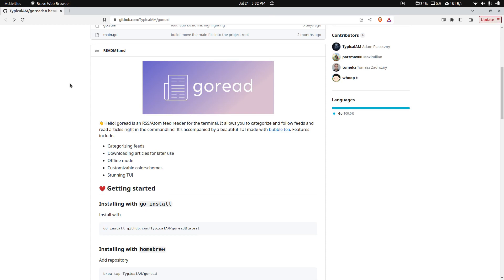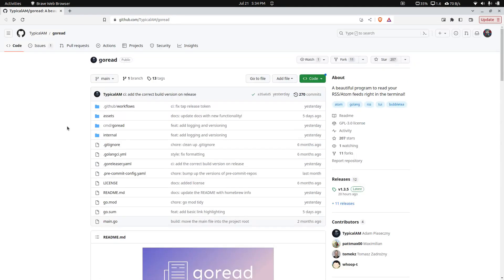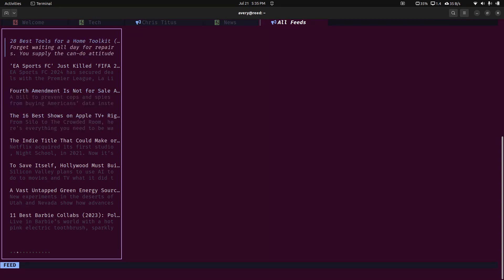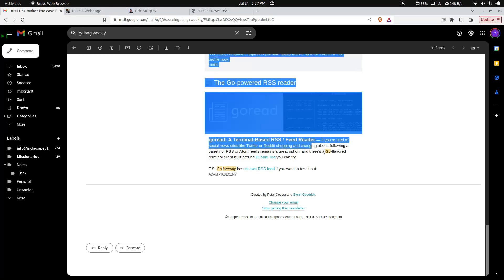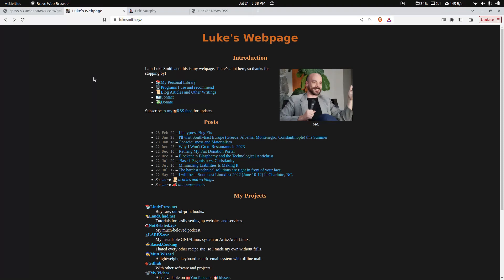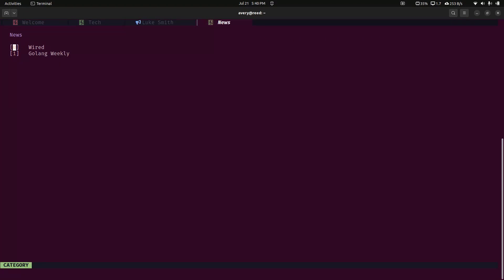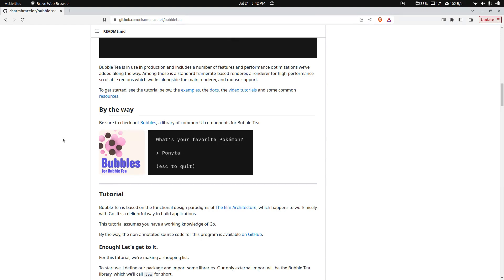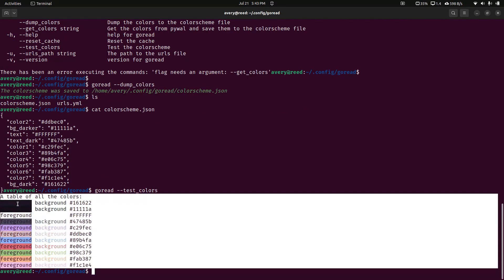RSS Feeds from the terminal with goread